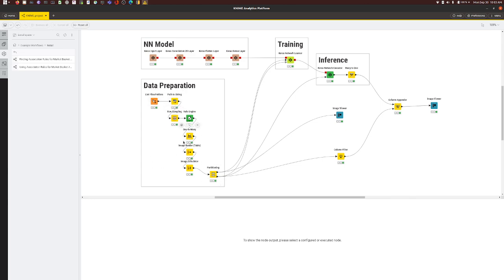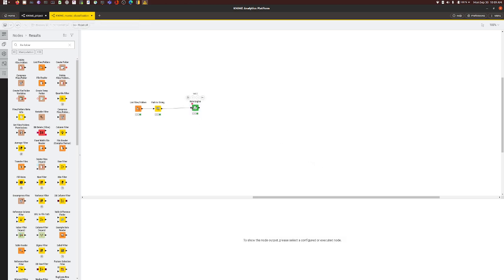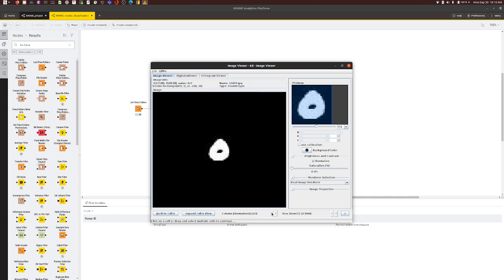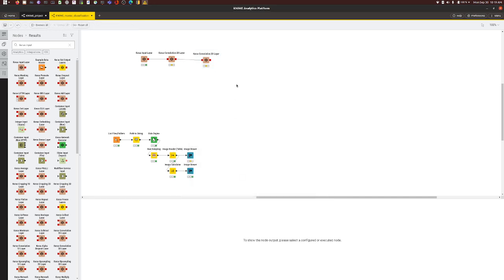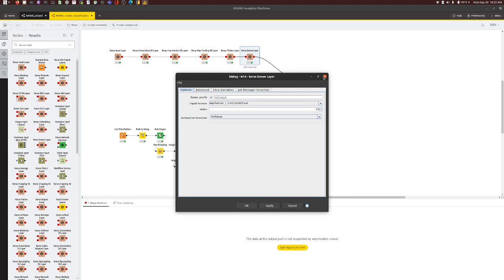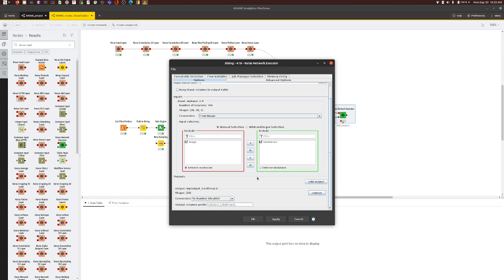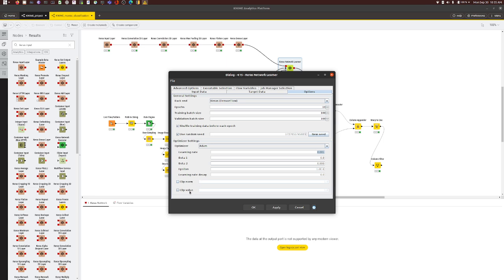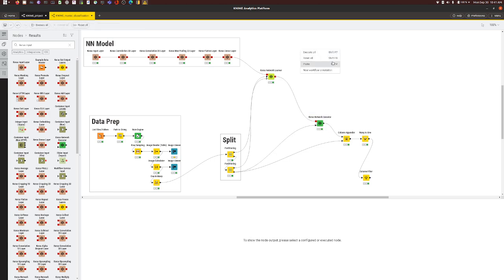ML CNNs KNIME